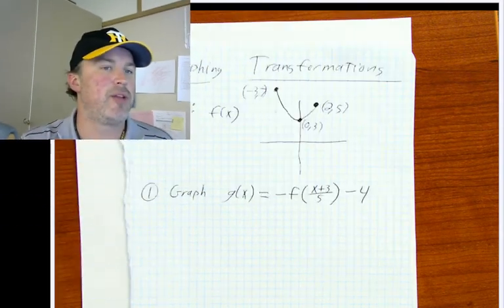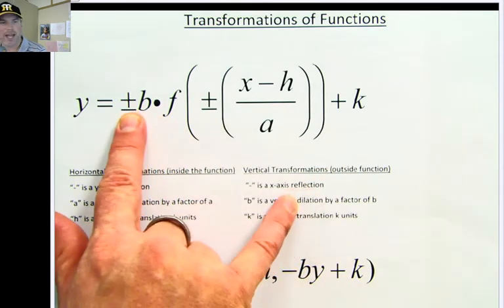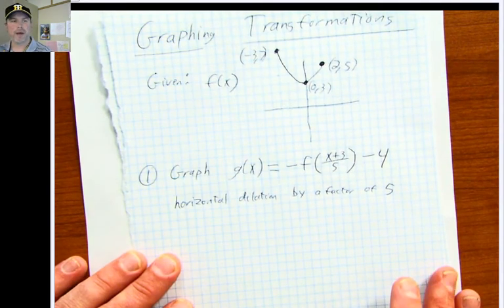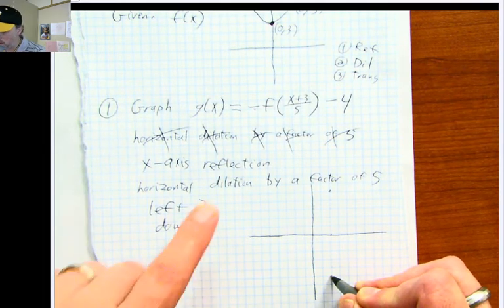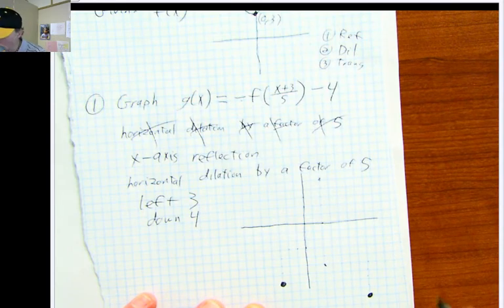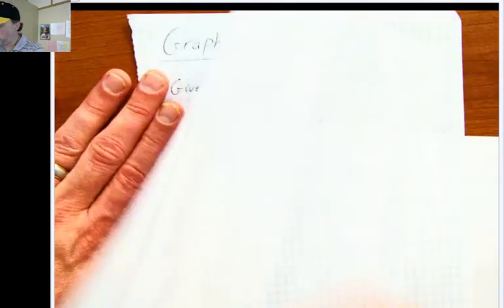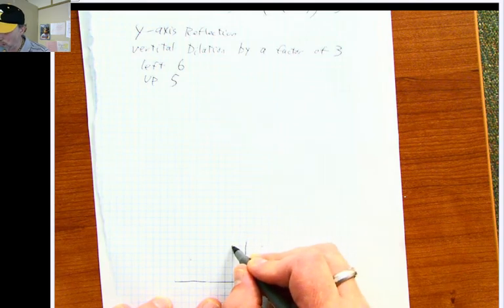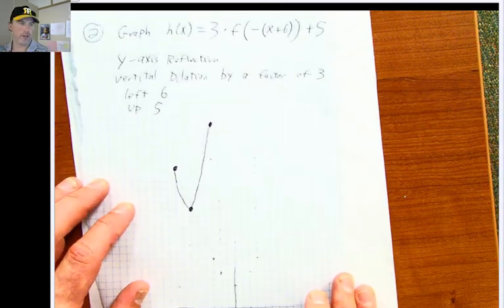Graphing Transformations Team GP